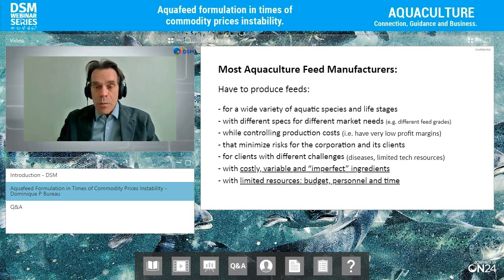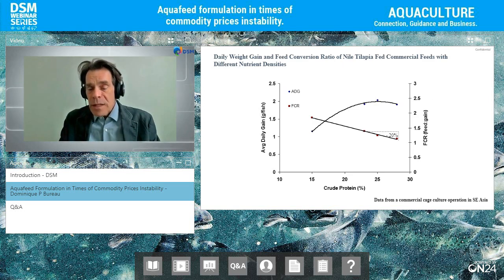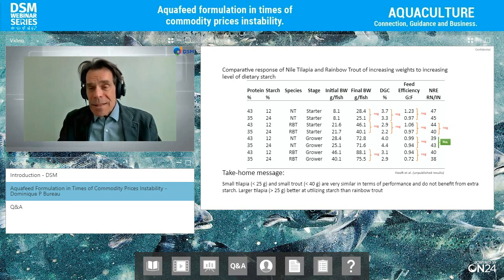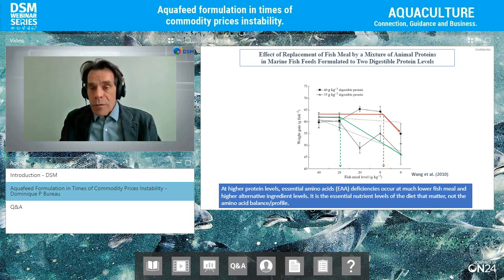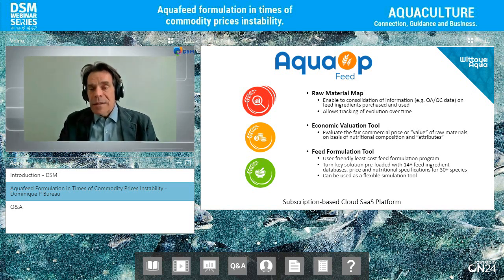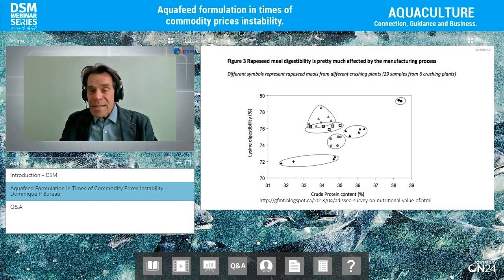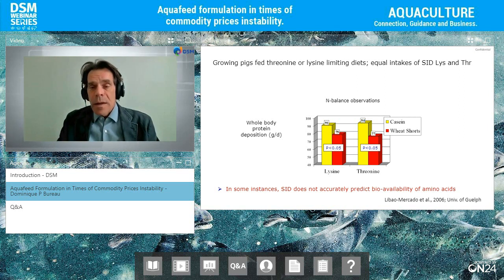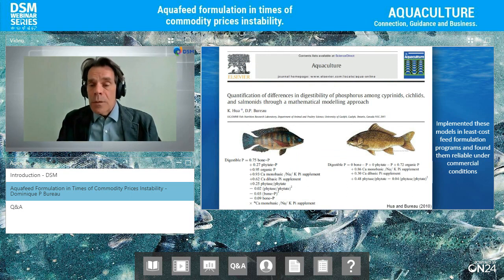Aquafeed formulation in times of commodity prices instability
With the instability of raw material prices, a great difficulty arose: how to improve profitability without increasing the cost of food formulations?

It is with this challenge in mind that a Webinar with content focused on improving the sustainability, yield and cost of production in food formulations for aquaculture is problematic, without having an impact on income.

We invited the renowned Dominique P. Bureau, professor of animal nutrition and aquaculture at the University of Guelph in Canada, as a speaker.

This Webinar took place on March 18, during the online event DSM Webinar Series.